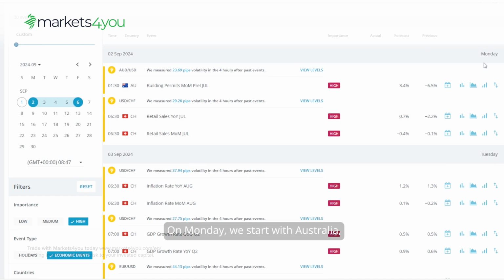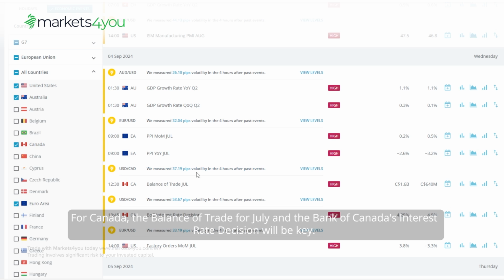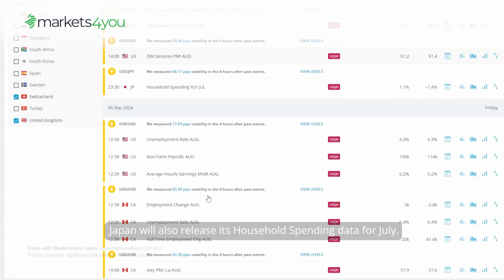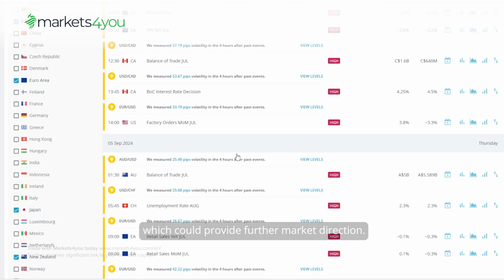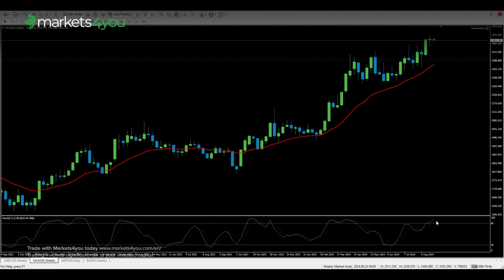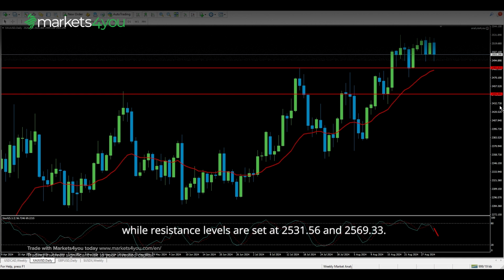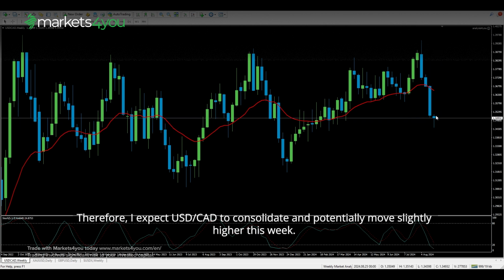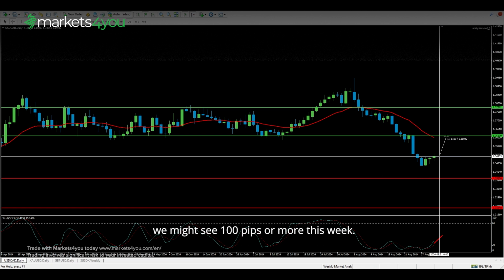Weekly Market Analysis: Key Forex Pairs to Watch | XAU/USD & USD/CAD Insights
In this in-depth analysis, we'll cover the crucial economic events happening from September 2nd to September 6th, 2024, that could significantly impact the forex market.

Discover which currency pairs are set to move, with a special focus on XAU/USD (Gold) and USD/CAD. We'll explore how key events like the US Non-Farm Payrolls, Canada's Employment figures, and the Bank of Canada's Interest Rate Decision are likely to influence these pairs. Dive into our technical analysis, where we break down support and resistance levels, examine candlestick patterns, and interpret stochastic indicators to help you make informed trading decisions.

Stay informed and ahead of the curve—this is a must-watch for anyone looking to capitalize on market movements this week.